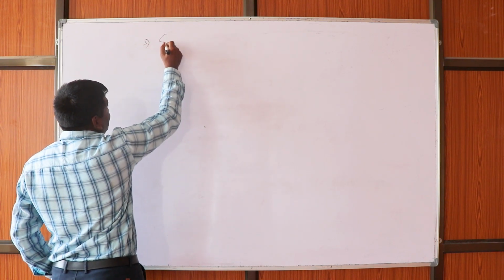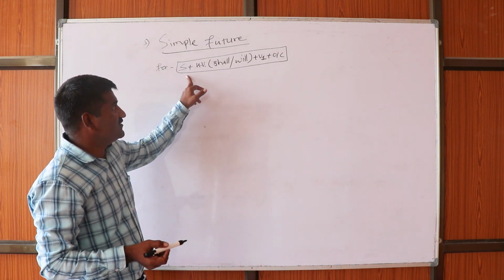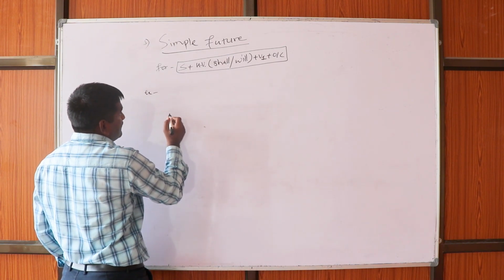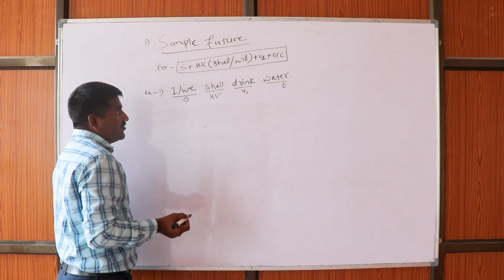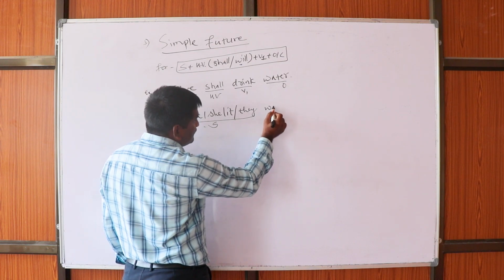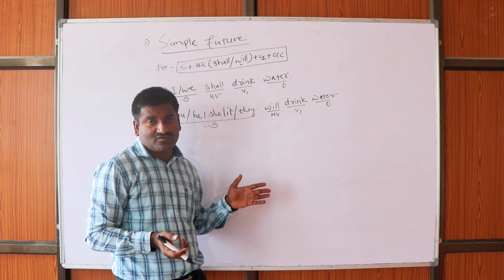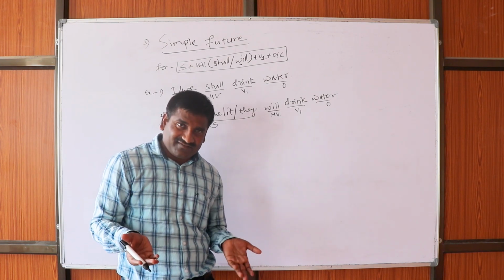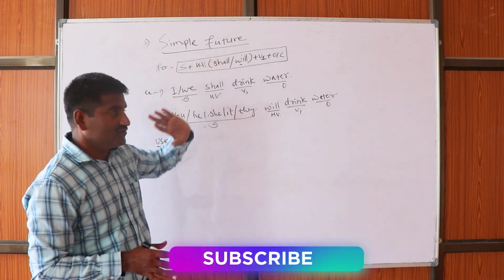LEARN SIMPLE FUTURE TENSE | TENSE SERIES | EPISODE 3 | BASIC ENGLISH GRAMMAR | SHIVKUMAR SIR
This account intends to spread knowledge about English & English Grammar. Meant for the general population

Hello, Students, I'm Mr Shivkumar Bhaykate. My Educational qualification is M.A. English, B.Ed. Med. And M.A. Politics. I have 14 yrs. Experience in teaching English from 5th to graduation. Teaching is my passion first, then profession. Students who want to understand grammar in very less time must watch these videos regarding English grammar. Less time more practice.

Our Equipment:
1. Canon 80D Camera
2. Canon M50 Camera
3. Tripod
4. Ring light
5. Gorilla Tripod
6. ASUS Laptop
7. Rode Lapel microphone
8. Rode video mic